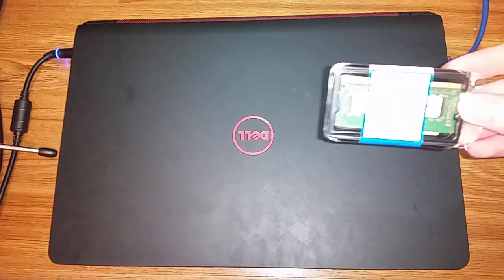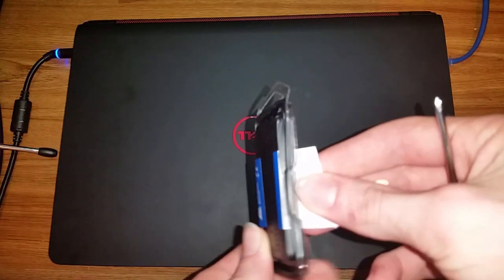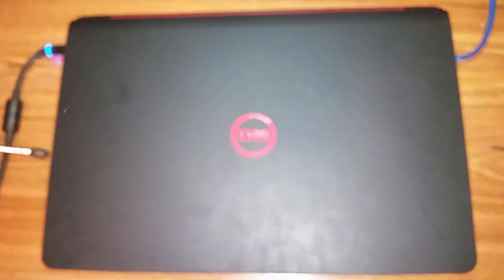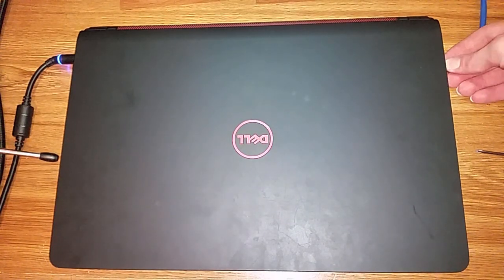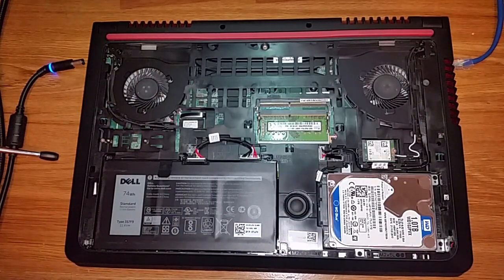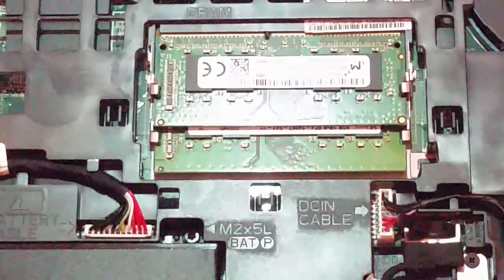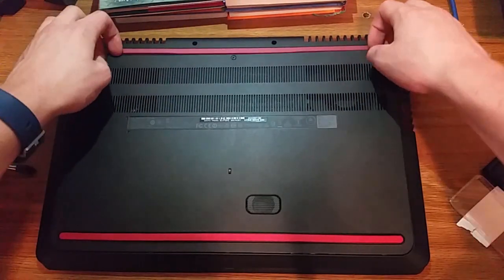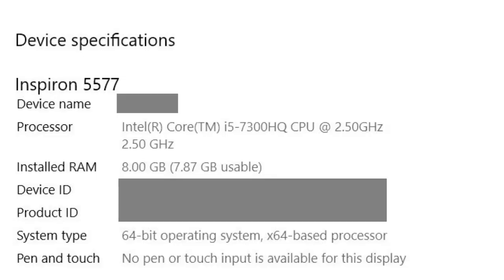HOW TO ADD RAM TO A DELL INSPIRON 5577 GAMING LAPTOP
A short tutorial on how to add RAM (memory) to a computer like mine. Even though I couldn't get my computer to boot, yours should without any problem. If your computer doesn't boot, ask Dell for help.

Song: New Beginning - Jim Yosef